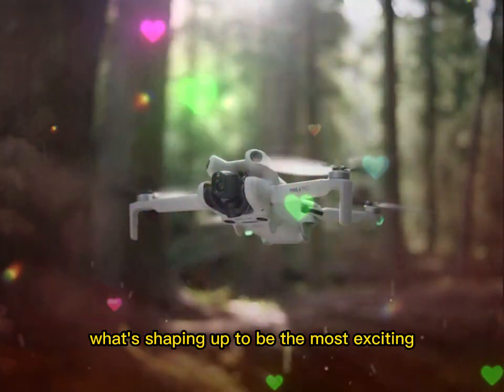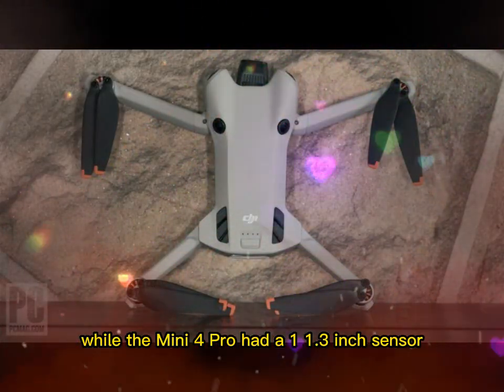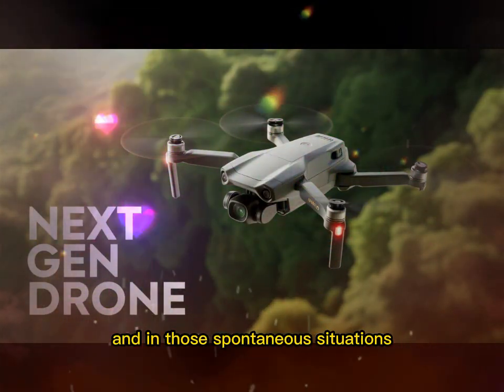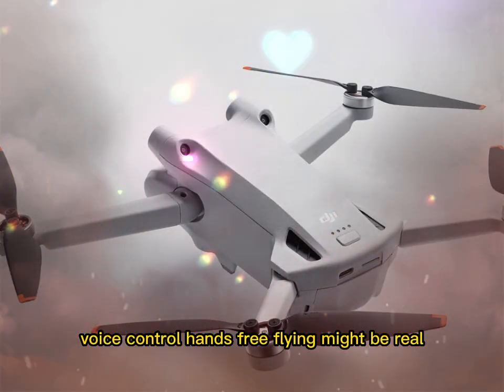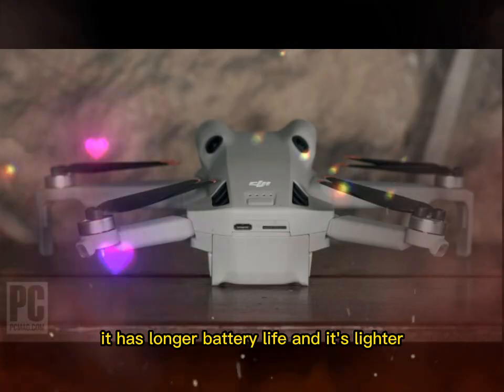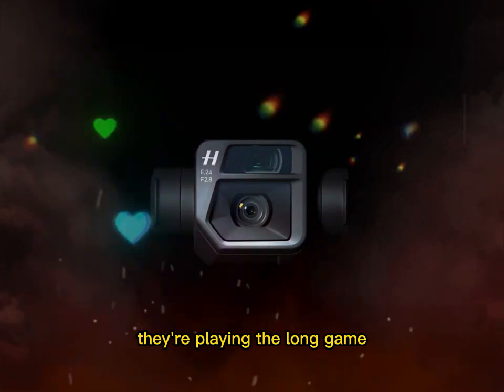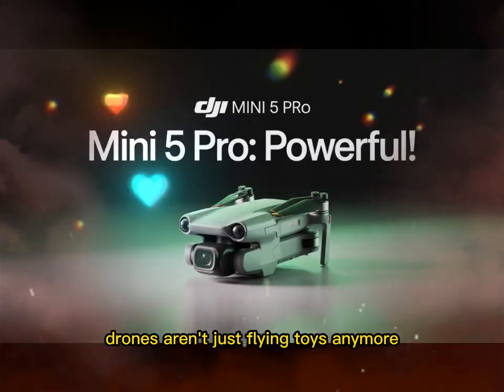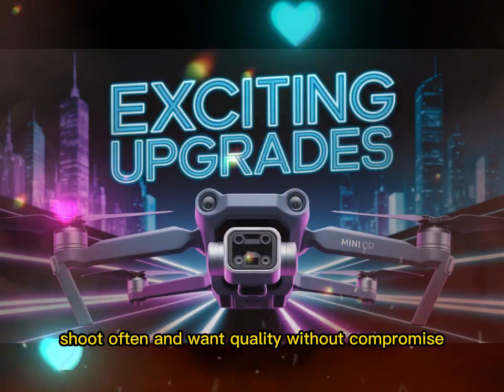DJI Mini 5 Pro – The Biggest Leap in Ultra-Light Drone History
Get ready for the most epic drone upgrade of the century! In this video, we're pushing the limits of drone technology to new heights. From turbocharged motors to cutting-edge flight control systems, we're upgrading every aspect of our drone to make it faster, stronger, and more agile than ever before. Join us as we take you through the most extensive drone makeover in history and witness the biggest drone upgrade EVER!